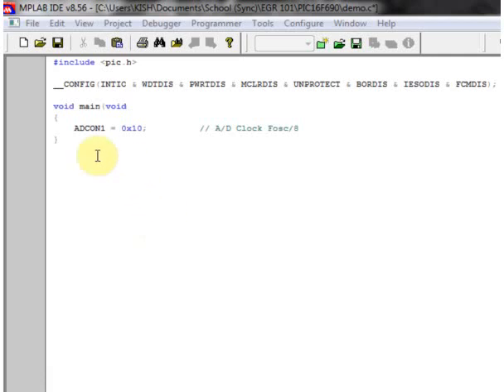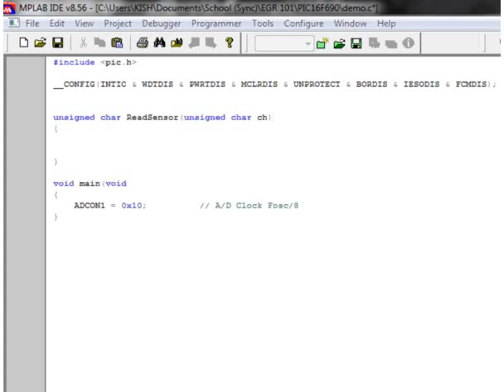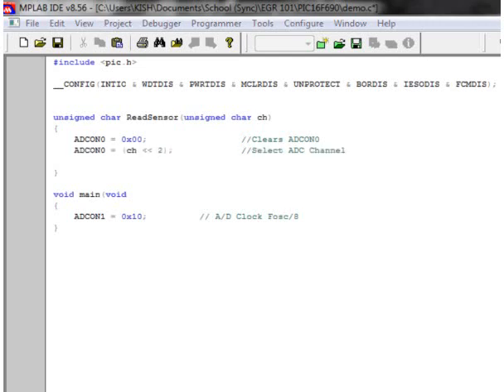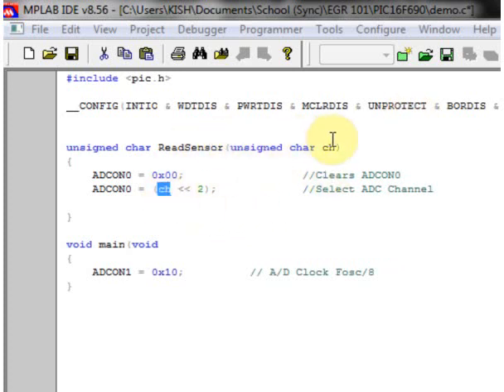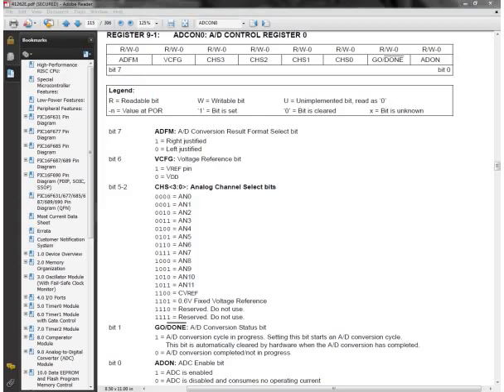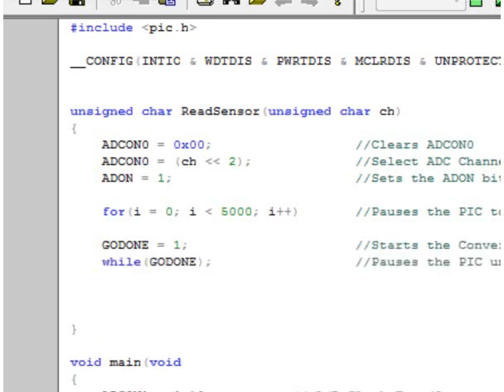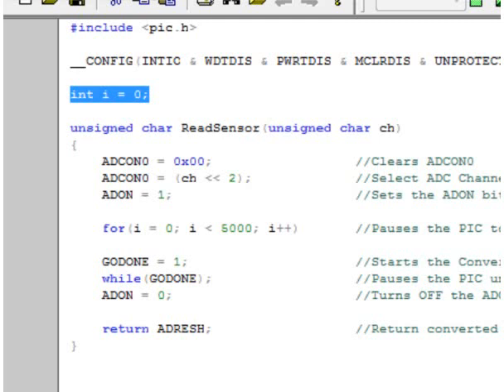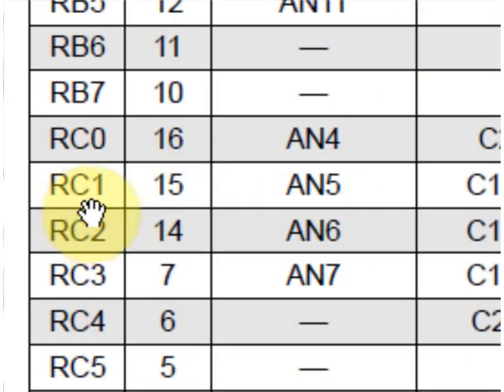Reading Analog Sensor Signals on the PIC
This is how to read analog sensors on the PIC16F690 using HI-TECH C